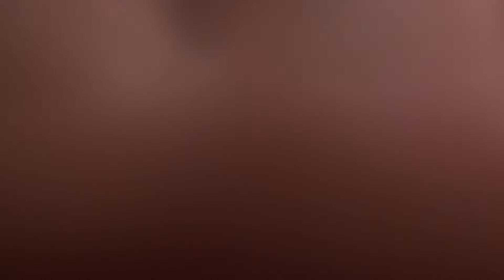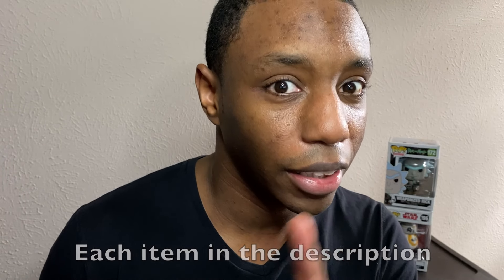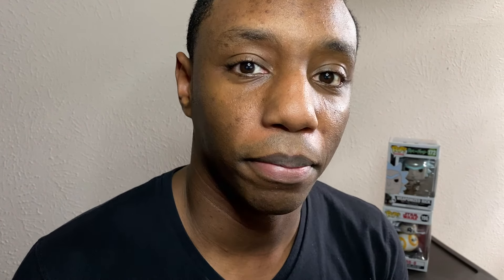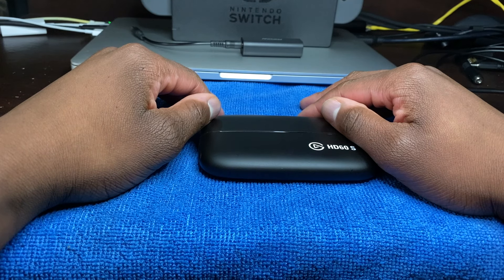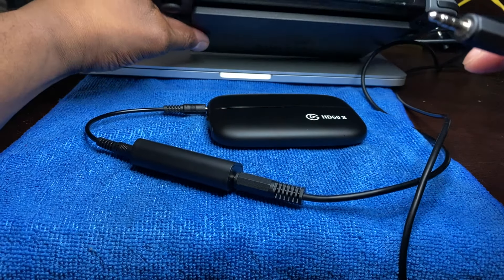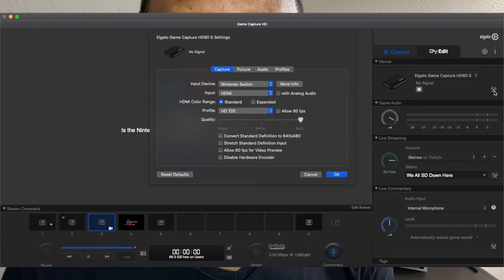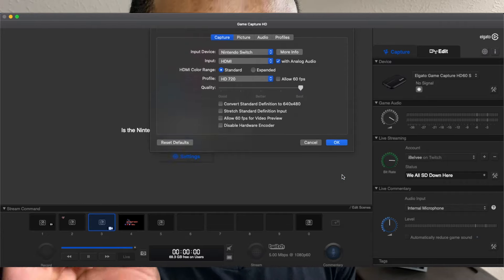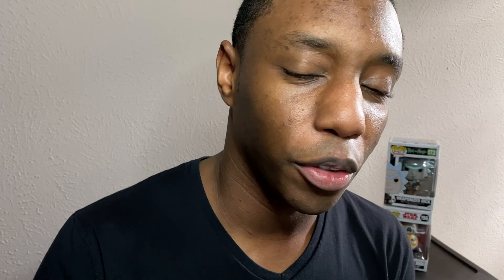Elgato How to Stream and Hear Game + Party Chat Nintendo Switch!!!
Elgato has released a update version of the Chat Link cable that has a built-in isolator

I hope you enjoy my video on how to hear game audio and party chat while streaming using your Elgato and the Elgato Chat link.

Follow me on these platform!

Elgato HD 60 S
Mpow Ground Loop Noise Isolator

Music Streambeats
Intro - Forget Me Not
Main Background - Sleep Paralysis
Outro - Just One More Song

My Gear
Blue Snowball Ice USB Mic
Logitech Brio

Intro 0:00 - 0:41
What You Need 0:42- 1:08
Chat Link Cable 1:09 -  2:18
Hardware Setup 2:19 - 3:15
Elgato Software Setup 3:16 - 3:38
Additional Hardware Needed 3:39 - 4:04
Outro 4:06 - 4:40